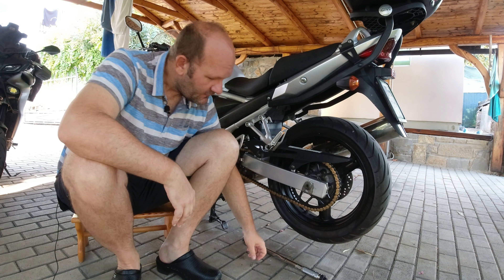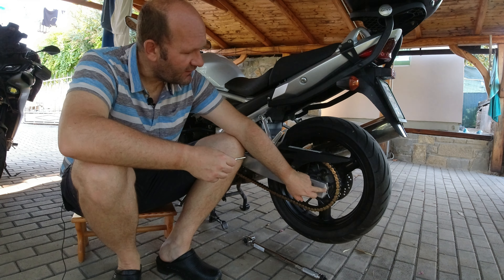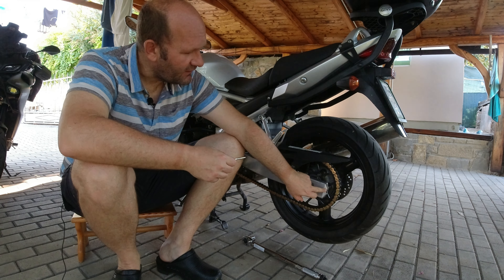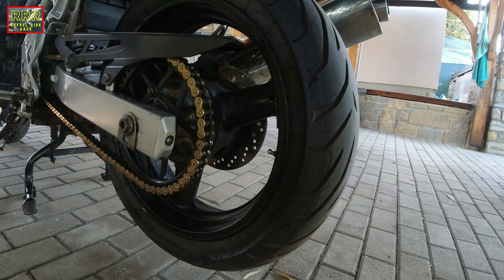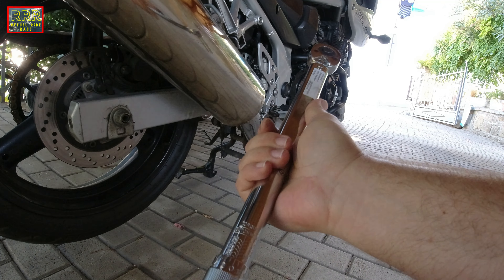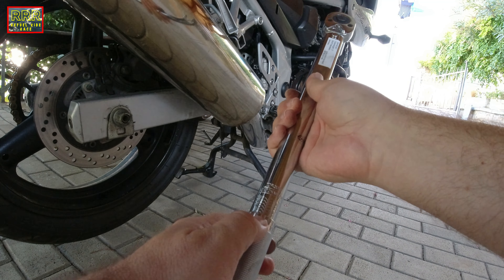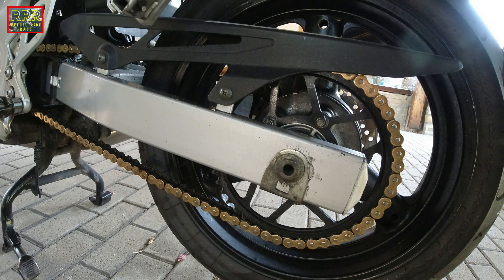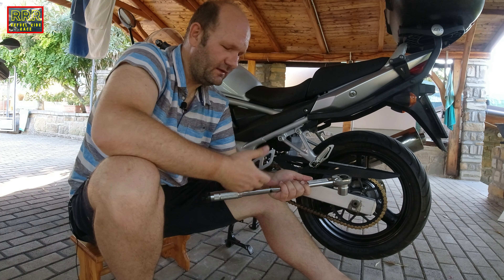Easy Chain Adjustment for Your SUZUKI BANDIT 650 Today!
In this maintenance Series we take care of our Bandits. Most things that we do are very simple and easy. In this video we are adjusting the chain. This is a step by step video that will be useful for a beginner rider. It will take you around 10 min to do it. You can do it, just watch the video. SUZUKI BANDIT 650: adjusting the chain.

Intro and outro music: Iztok Bajc

RRR - Refuel Ride Race
Passion for motorcycles, motoring and travel.

Current bikes:
Yamaha Tracer 9 2023
Suzuki GSF650Sa Bandit 2006

Previous bikes:
Tomos Automatic 3M 1981
Piaggio Vespa PK125XL 1991
(Piaggio) LML150 1992
Yamaha Majesty 180 2004
Cagiva Canyon 500 2007
Suzuki SV650 2020